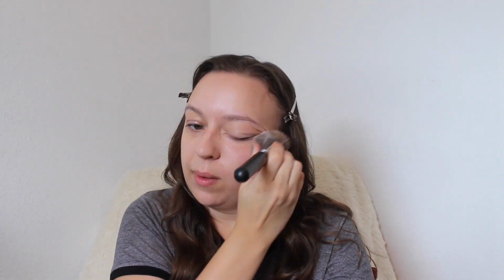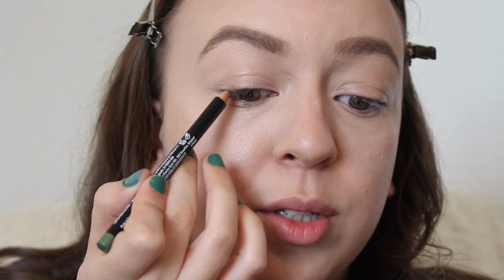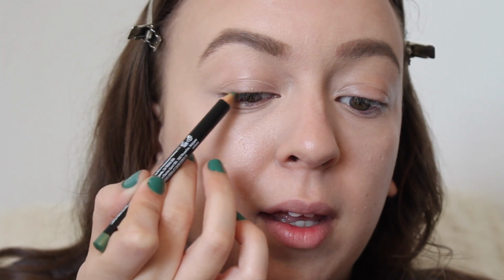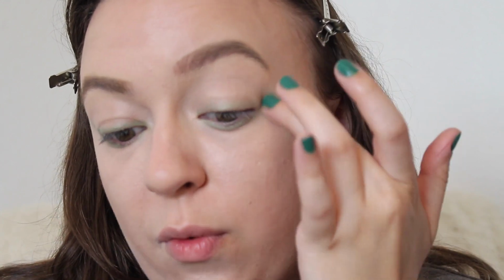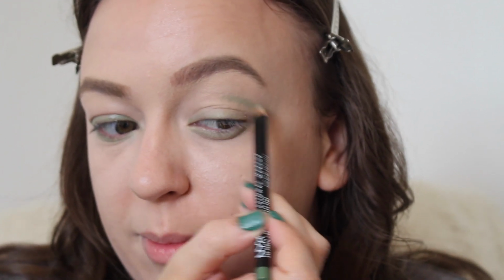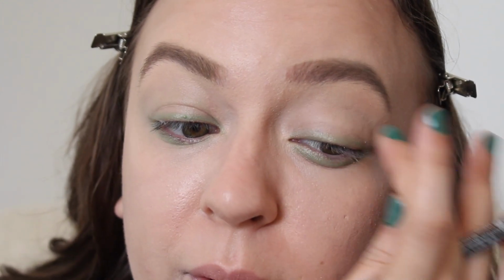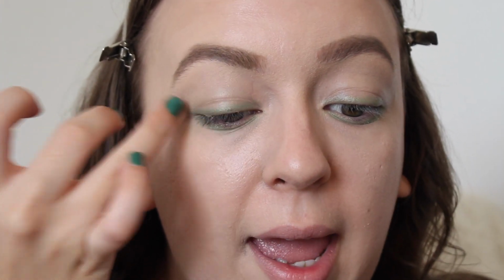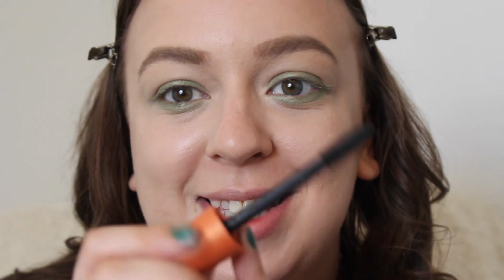Easy Emerald Eyeliner *all cruelty-free makeup* | darcymaemodica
hey friends! here's a little makeup tut for you this summer. been trying some new things out in my makeup routine and wanted to share. hope you enjoy and let me know in the comments the kind of makeup looks you want to see from me this summer 💚

Links and Resources:
Anti-Racism Activists to Follow on Instagram:
Patrisse Cullors (@osopepatrisse)
Elle Hearns (@soulfreedreams)
Ericka Hart (@ihartericka)
Rachel Elizabeth Cargle (@Rachel.Cargle)
Giselle Buchanan (@GiselleBuchanan)
Cleo Wade (@CleoWade)
Ava DuVernay (@Ava)
Brittany Packnett Cunningham (@Mspackyetti)
Johnetta Elzie (@Nettaaaaaaaa)
Layla Saad (@LaylaFSaad)
Charlene Carruthers (@CharleneCarruthers)
Feminista Jones (@FeministaJones)
Ijeoma Oluo (@IjeomaOluo)
Myisha T. Hill (@CkYourPrivilege)
Kimberlé Crenshaw (@KimberleCrenshaw)
Monique Melton (@MoeMotivate)
Alishia McCullough (@BlackAndEmbodied)

Movies/TV Shows to Watch:
13th
When They See Us
Malcom X
Queen + Slim
Boyz In the Hood
Brown Sugar
Dead Presidents
Dope
If Beale Street Could Talk
What’s Love Got to Do With It?
Soul Food
Fruitvale  Station
Dear White People
Seven Seconds
American Son
Pose
The Hate U Give
Self Made: Madam C.J. Walker
All American
(+ literally so many more)

Books:
Why I’m No Longer Talking To White People About Race by Reni Eddo-Lodge
All About Love by Bell Hooks
Women, Race, and Class by Angela Y. Davis
The Color Purple by Alice Walker
Their Eyes Were Watching God by Zora Neale Hurston
Beloved by Toni Morrison
Sula by Toni Morrison
Playing in the dark by Toni Morrison
So You Want To Talk About Race by Ijeoma Oluo
I Know Why The Caged Bird Sings by Maya Angelou
The Next American Revolution: Sustainable Activism For The 21st Century by Grace Lee Boggs
White Privilege: The Myth of A Post Racial Society: By Kalwant Bhopal
How To Argue With A Racist: History, Science, Race & Reality by Adam Rutherford
White Fragility: Why It’s So Hard For White People To Talk About Race by Robin Diangelo, PhD

Podcasts To Listen To:
2 Dope Queens
Championing Women’s Voices
Fck Work But Ima Go
Side Hustle Pro
Game of Grow
The Gurls Talk Podcast
Getting Grown
Power Hour
The Friend Zone
Small Doses with Amanda Seales
Still Processing
Say Your Mind